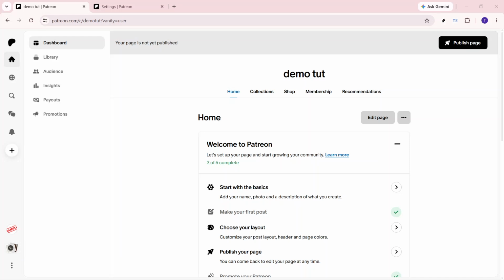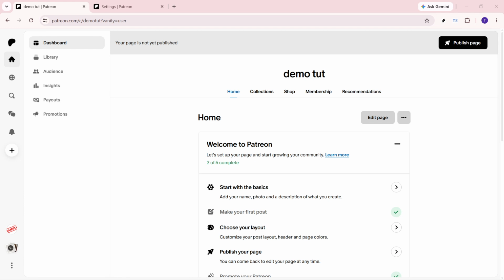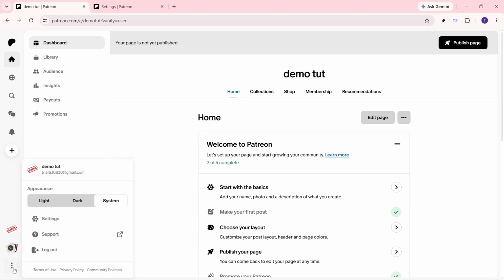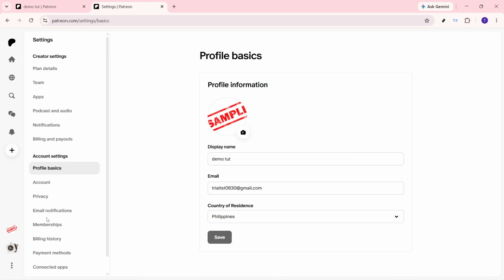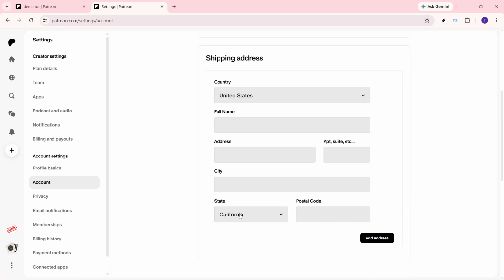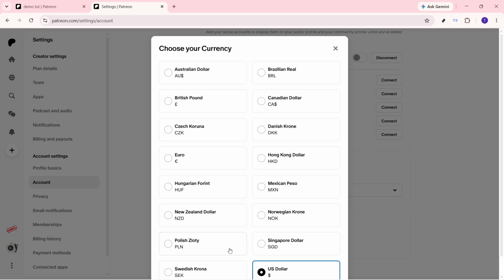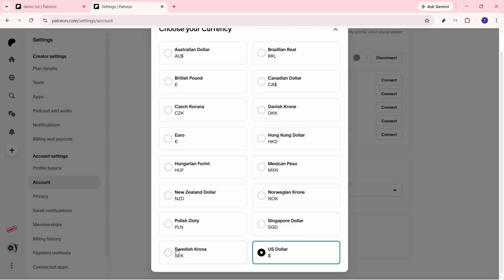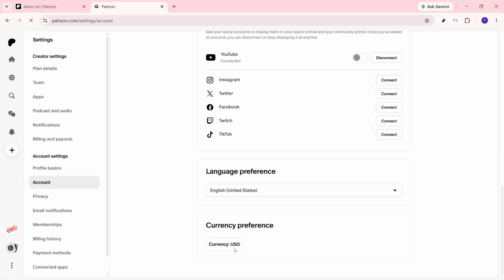How to change Currency on Patreon (Step By Step 2026)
How to change Currency on Patreon